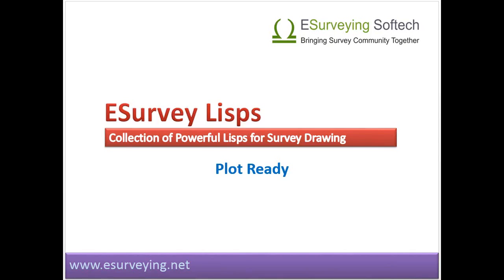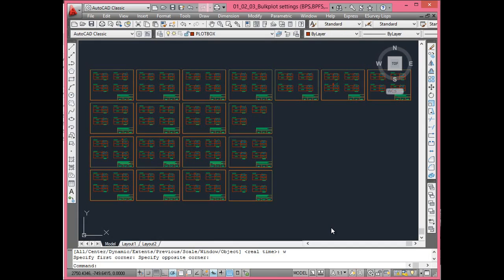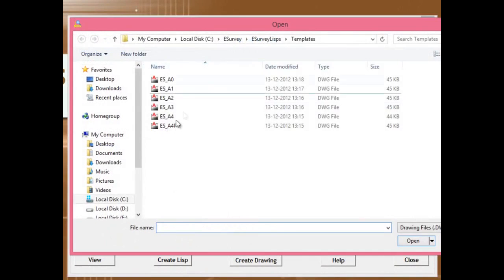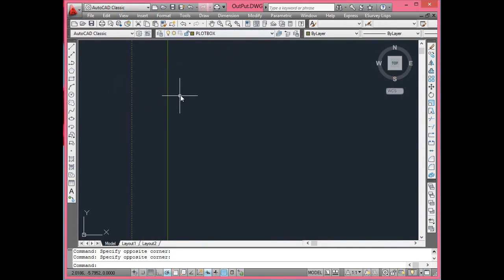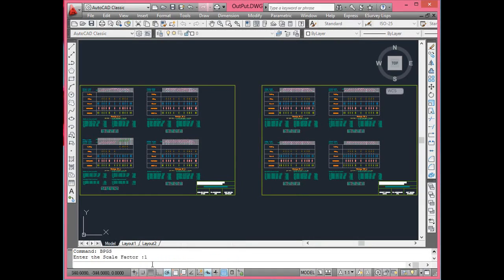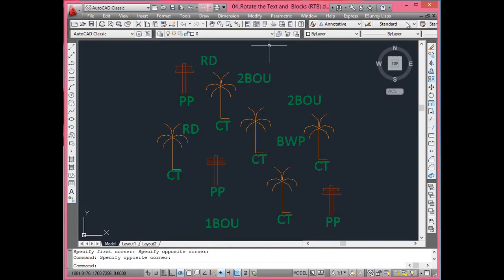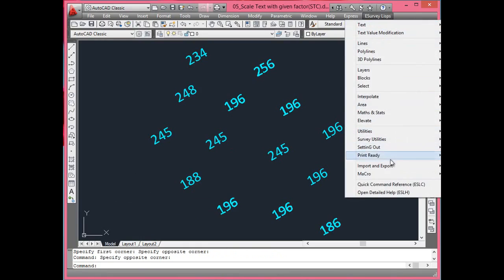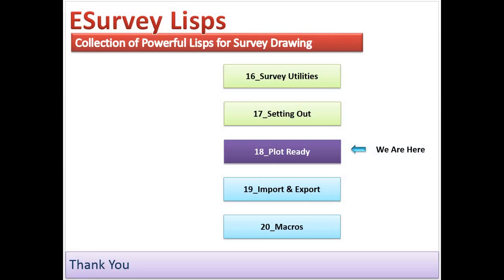Bulk Plotting Multiple Cross Section in AutoCAD (Quick Plot)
0:00 -Introduction to Collection of AutoLisp for Bulk Printing
0:47 -Explaining the BPS command
2:09 -Explaining the BPFS and BPGS  command
2:42 -Explaining the RTB command
3:21 -Explaining the STC command
3:52 -Explaining the SBC command

Collection of AutoLisp for Bulk Printing. Useful for printing Multiple Cross Sections present in Single Drawing File.

Bulk Plot is handy for printing multiple drawings within a CAD with the same Plotter, Paper size, Paper Orientation and pen assignment settings. In road/irrigation projects, we often come across printing multiple drawings of the same size. When a number of drawings to be printed are more, it will take a lot of time to plot these drawing and there is a possibility of missing out some drawings as the process becomes monotonous. Bulk plot plots all the drawings in a single drawing file one by one. It identifies all the closed Plines in “PlotBox” layer as drawing boundary and plot drawings considering these Pline boundaries as window points. Using ‘BPFS’ and ‘BPGS’ command, we can do bulk plotting.

Related Subjects
Batch Plotting of Bulk Sections
Bulk Plotting
How to plot multiple Cross Sections at Once
Exporting Multiple CS to AutoCAD
Bulk Plotting Auto Lisp Program
Cross Section
Longitudinal Section
Chainage
Batch Printing of Road Cross Section
Bulk Printing Canal CS
Bulk Plotting of Railway Longitudinal Section
Infrastructure Engineering
Road Design
Residential Layout
PMGSY Cross Section
AutoCAD
ZWCAD
BricsCAD
Urban Development